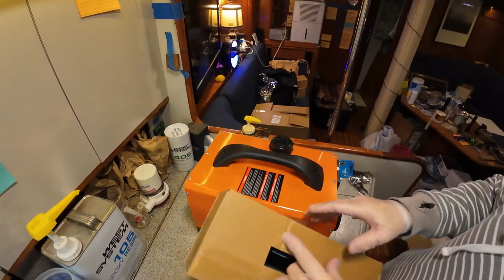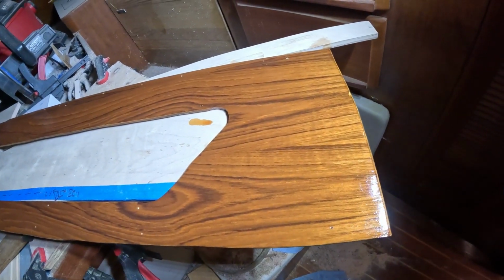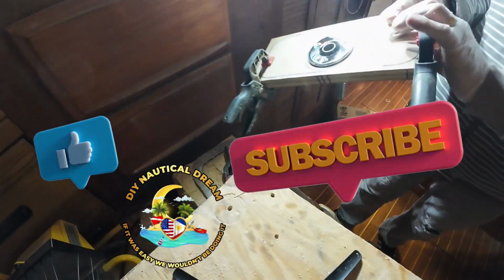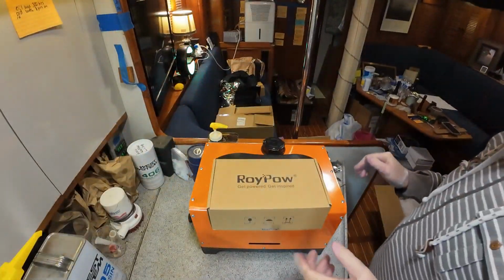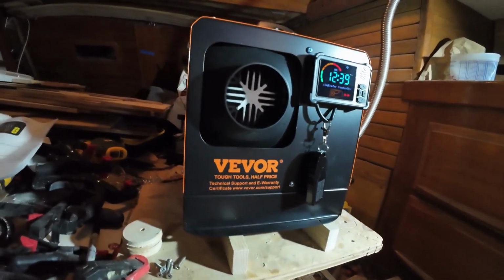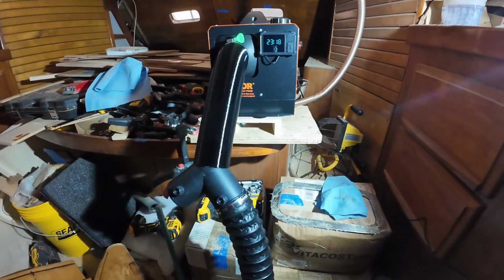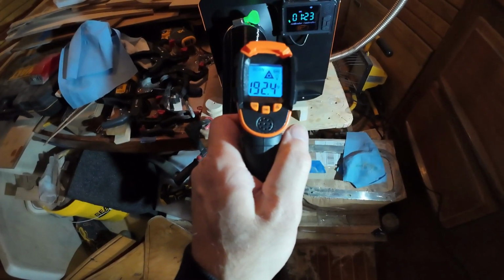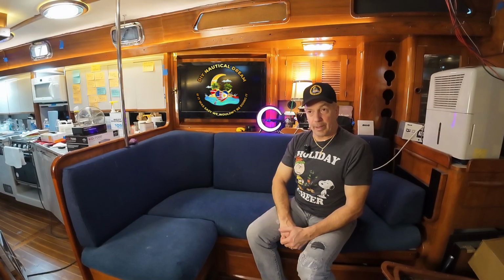The Heat Is On Diesel Heater VEVOR 8KW & We try KIZEN LP300 Infrared Thermometer. Endeavour S3 Ep 84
In this week's update, we purchased a (VEVOR) Chinese Diesel Heater. We set up a custom exhaust plate that fits in the port light, so we don't have to cut any holes in the boat. Pretty Cool Eh? My Idea. The Diesel Heater works great, puts out clean dry heat. We also purchased a Nifty KIZEN Infrared Thermometer, this tool is a must have on a boat. Its great for troubleshooting, or isolating a hot battery or hot engine section, over heating alternator etc. Also we finished the final coats of varnish on all 3 of the the new Teak panels, they look like they will turn out great. We did have some problems with the varnish causing spots that looked dry and dull. We don't really know what to do about that. If you know what we can do to prevent this we would love to know.

We still need to reach 1000 subscribers before we can be monetized for our video content.Currently we sit at 910 subscribers. We are very close now.

We are normal everyday hardworking people just like you.

Item ID:                         BN87LFZ
Author Username:                 Sound_Forces
Licensee:                        DIY Nautical Dream Last_name
Registered Project Name:         DIY Nautical Dream Sea 2 Ep58
License Date:                    July 21st, 2023

 © You're free to use this track, but you must include the following credits (Copy & Paste):

✅ About using the music:
- You can NOT use the music for your own musical work without my consent.
- You can NOT use third-party software to download the video/track, always use my download links.

🎵 Track Info:

Title: Eastern Promise
Artist: tubebackr
Genre: Dance & Electronic
Mood: Calm

😊 tubebackr:

  / tubebackr
  / tubebackr
  / tubebackr_music

- You MUST request a license if you wish to use the music on any kind of commercial project.

⚠️ Important:

to use music.